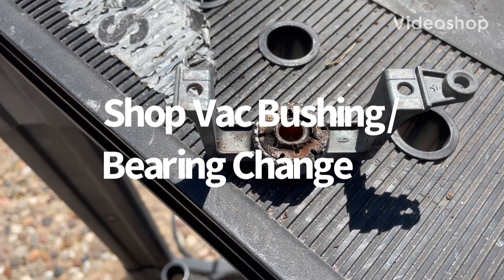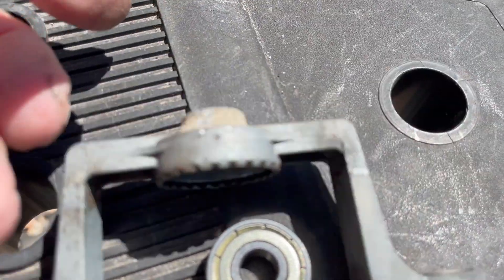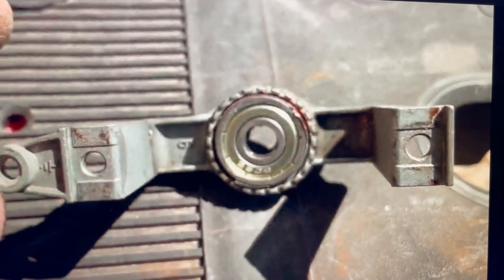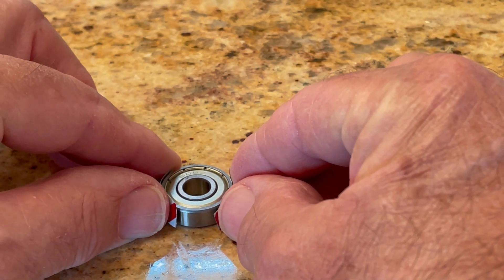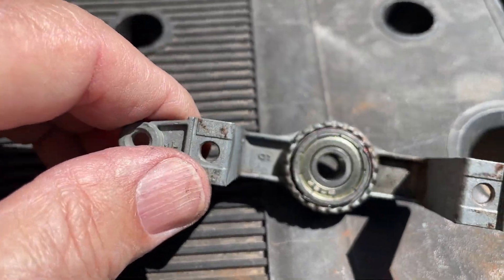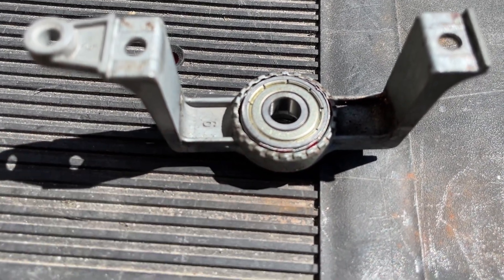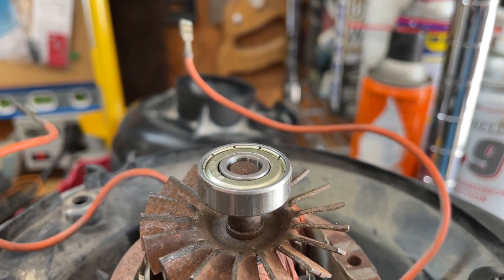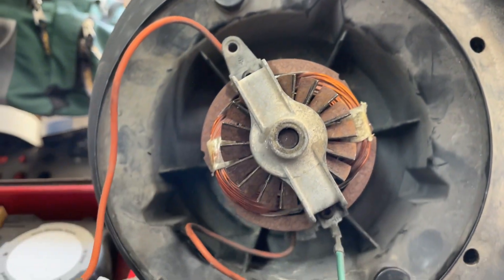Replace ShopVac bushing with 608 bearing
This ShopVac had a bad on/off switch that I replaced with a higher quality switch. While I had it apart I took the opportunity to change out the sintered bronze bushing for a ball bearing. There was some radial runout in that bushing so it turns out it was time for a fix anyway .